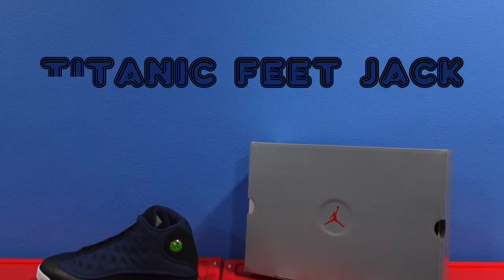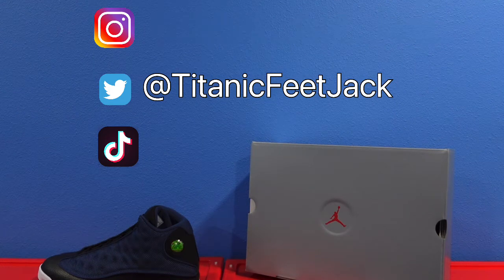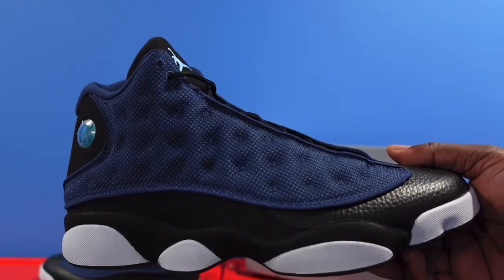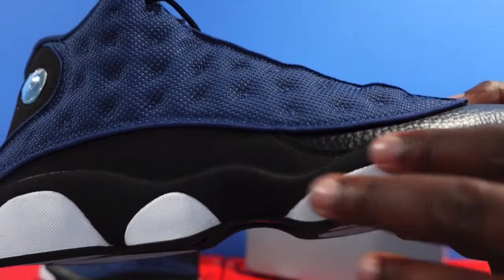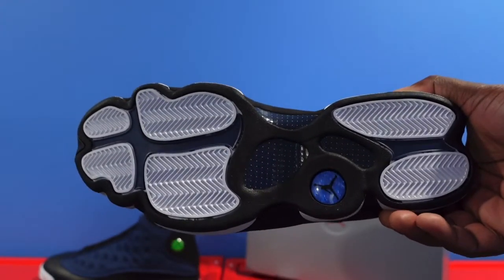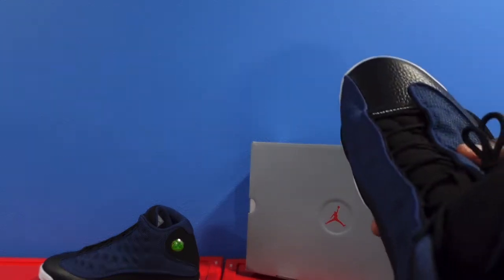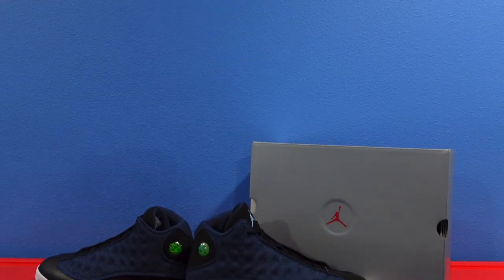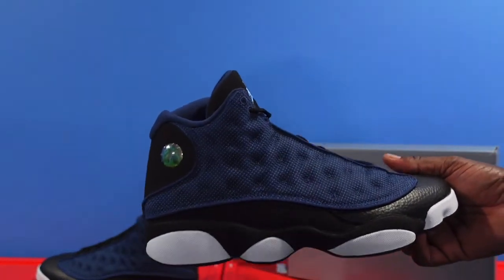EARLY REVIEW I AIR JORDAN RETRO 13 “BRAVE BLUE” THESE ARE NOT THE FLINTS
190 Belle Terre Blvd. no. 2753

The Air Jordan Retro 13 “Brave Blue” brings back a two tone palette originally featured on a low top release from 1988 and later reissued in 2017. The upper combines blue mesh overlays with the black tumbled leather forefoot and matching black synthetic suede throughout the mid foot and heel. An embroidered blue Jumpman embellishes the tongue, with the 13’s holographic cat eye adorns the lateral collar. Underfoot, the panther paw outsole is equipped with herringbone rubber pods for stop and go traction. The Jordan Retro 13 “Brave Blue” will release April 30.